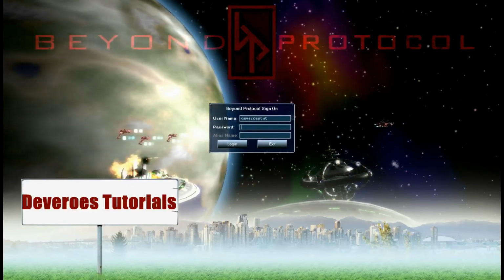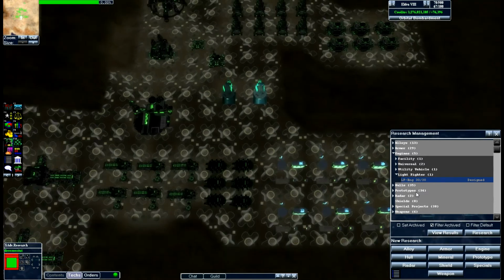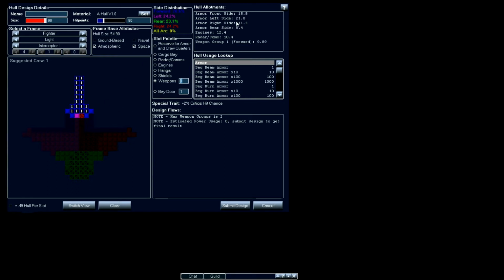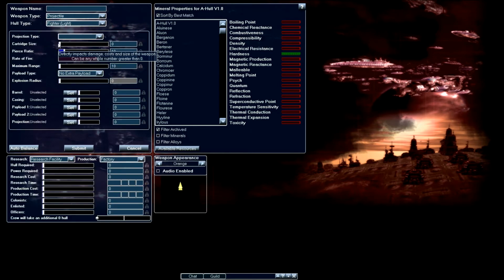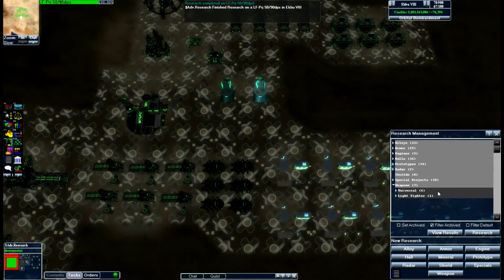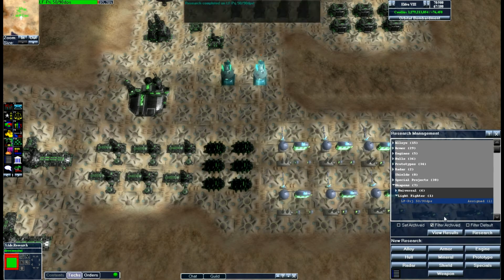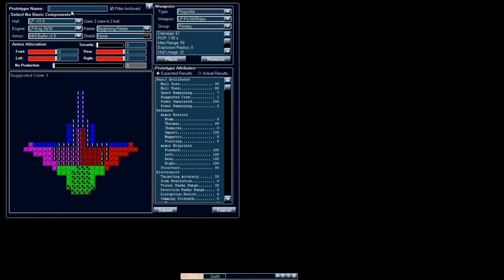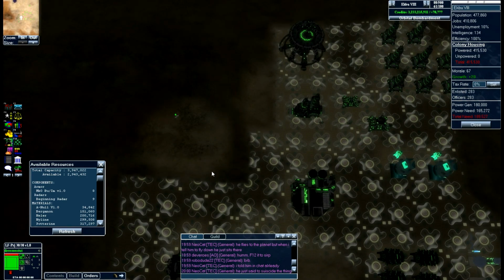BP Tutorial #0011 (Designing and Building a Light Fighter)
Welcome to Beyond Protocol tutorials by Deveroes, in this tutorial I will be taking you through the process of creating alloys and components to design and build a Light Fighter.  The same concepts of this video can be applied to making Medium and Heavy fighters as well.
Later I will go on to Escorts and Corvettes that require a little more balancing and design techniques.